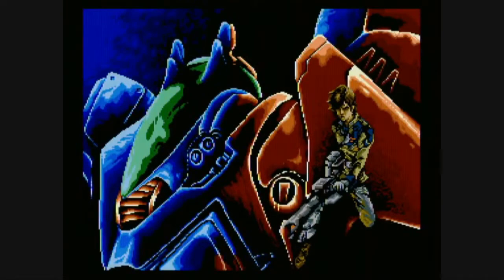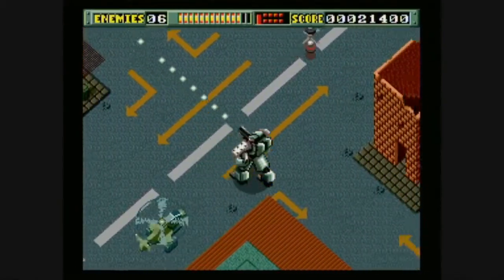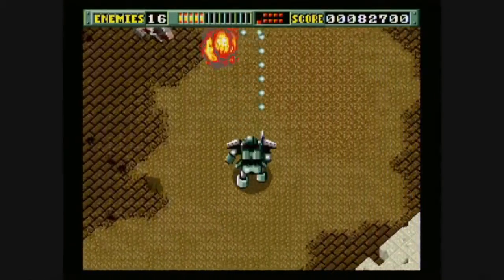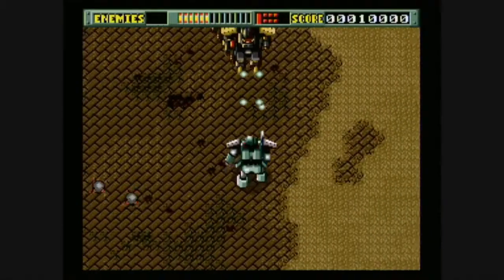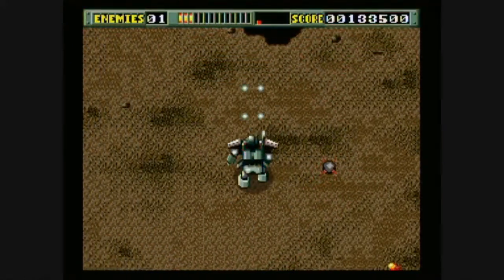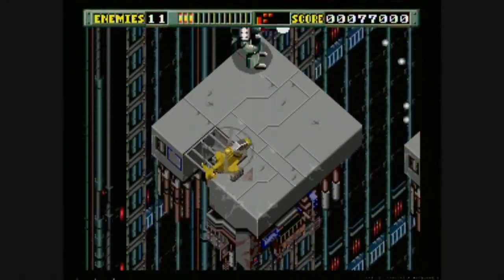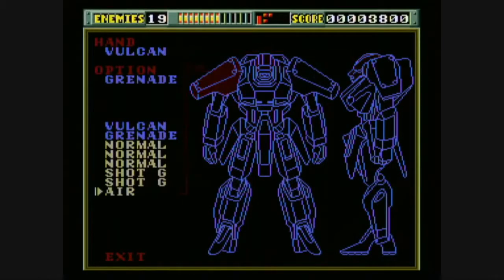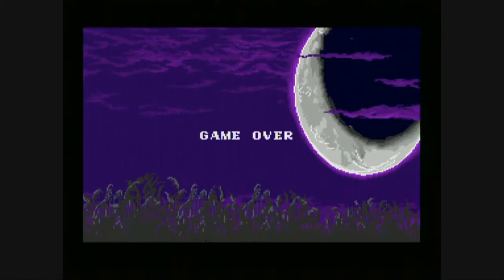Classic Game Room FINAL ZONE review for Sega Genesis